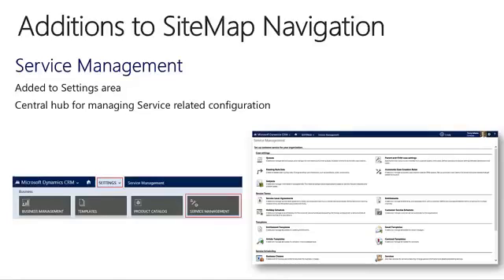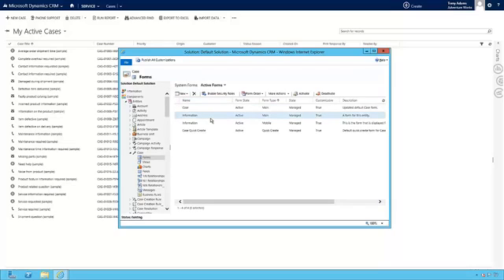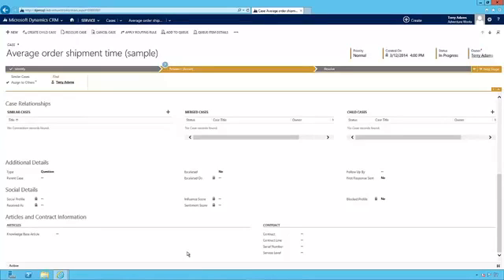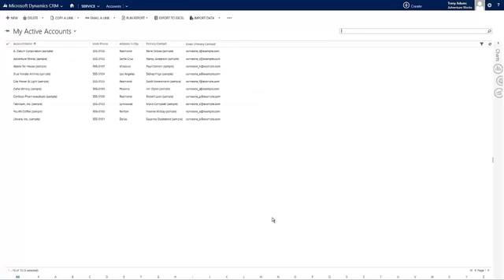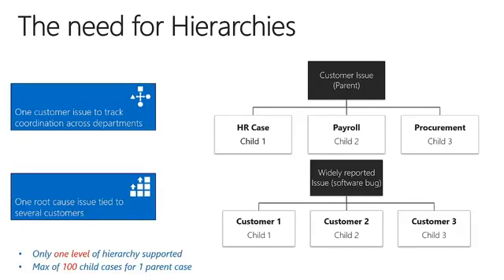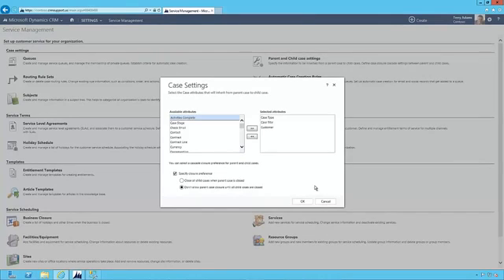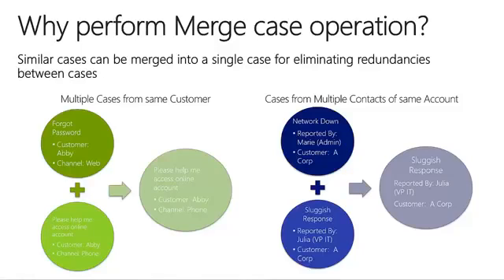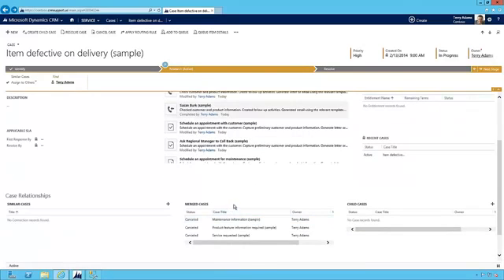Microsoft Dynamics CRM 2013 Spring '14 Application New Features Case Management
This video describes the case management new feature in the Microsoft Dynamics CRM Spring '14 release.